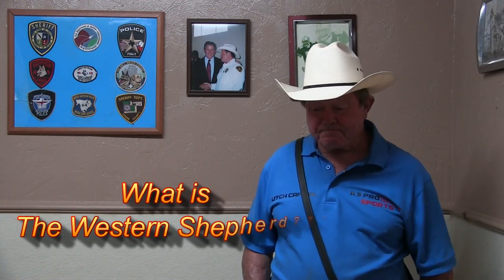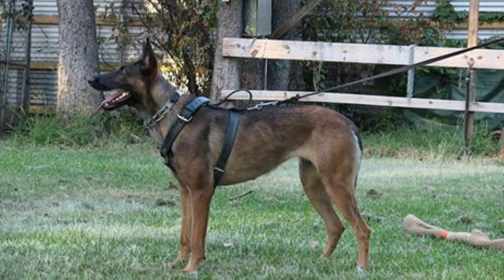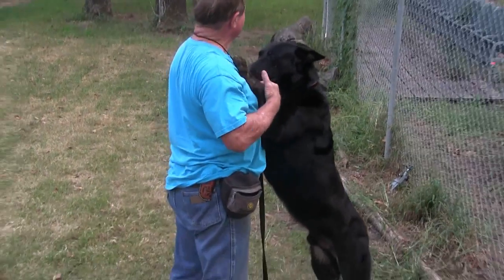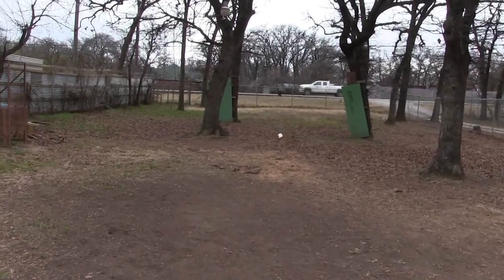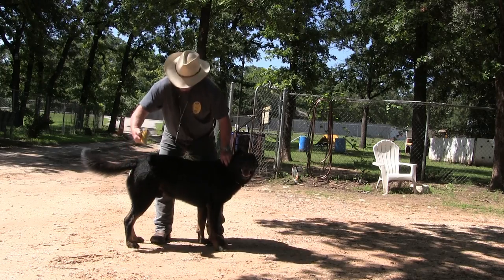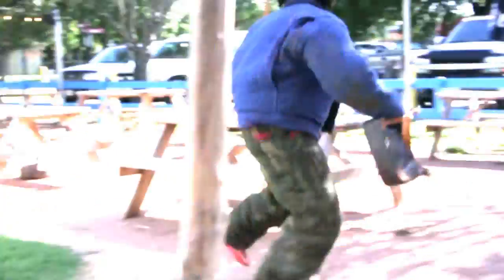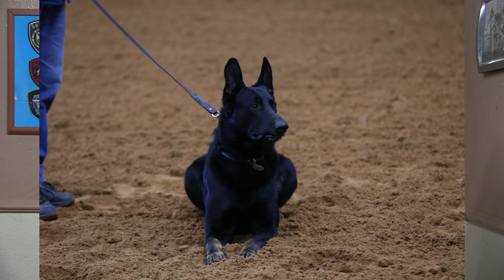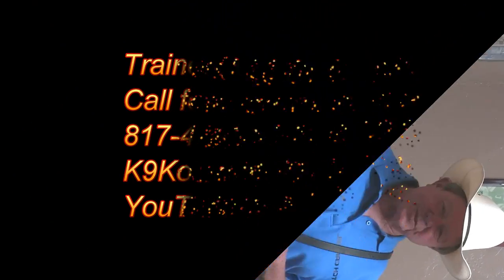What is a Western Shepherd??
Butch Cappel gives a history of The Western Shepherd!!!